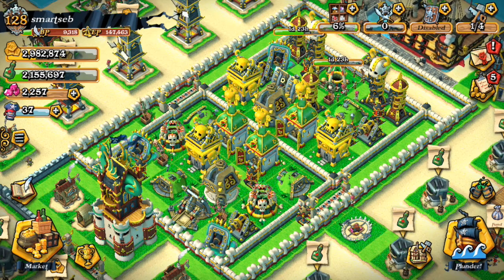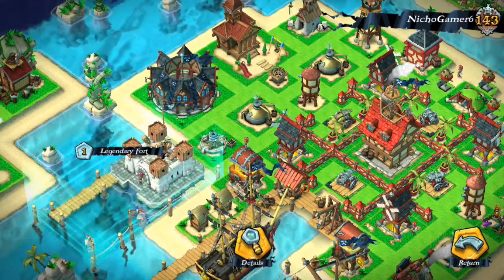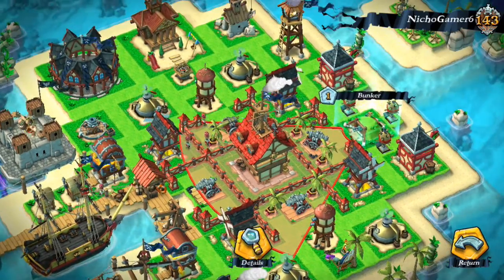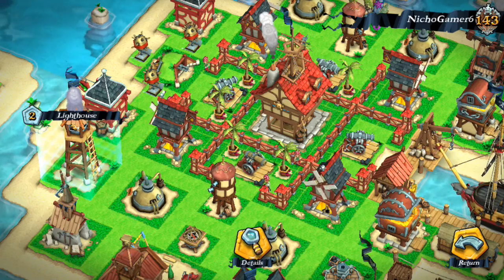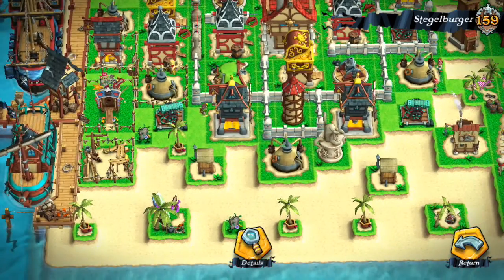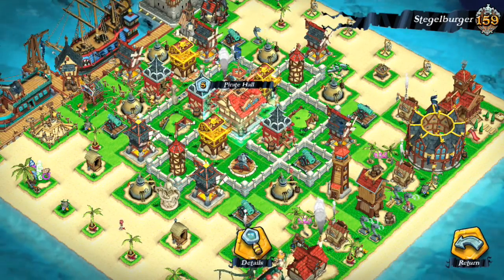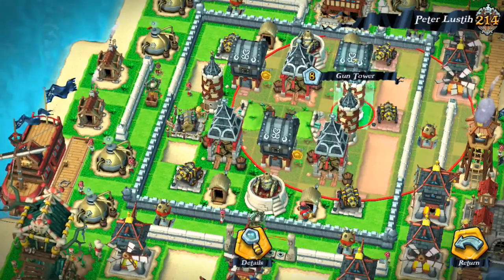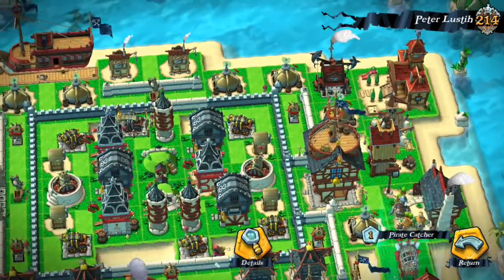Plunder Pirates | Base design layout Pirates Hall 4, 5 and 6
Base design tips for :

Pirates Hall level 4
Pirates Hall level 5
Pirates Hall level 6